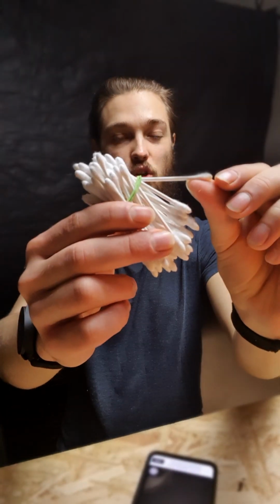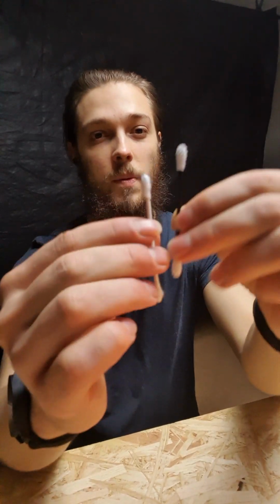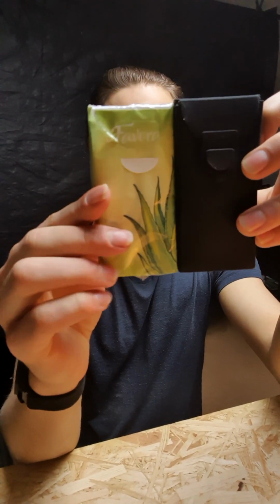IS THIS MY LAST SWAB?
REUSABLE QTIPS OR COTTON SWABS?

STUFF
LastSwab

MEDIA

CHAPTER

ENTITY

SOURCE